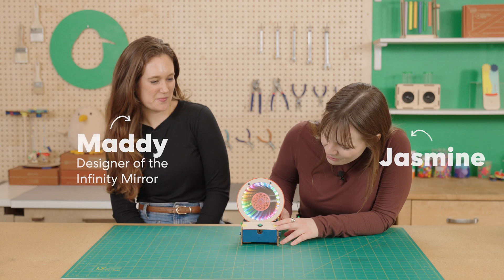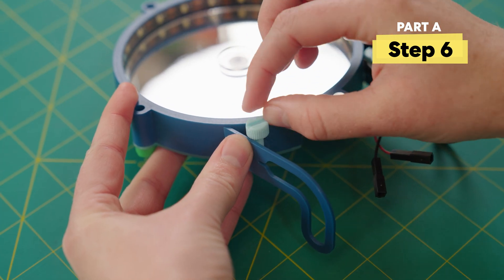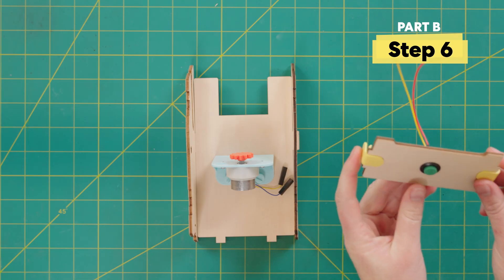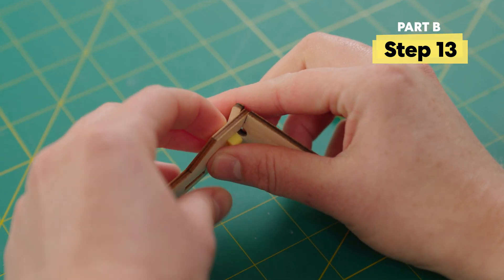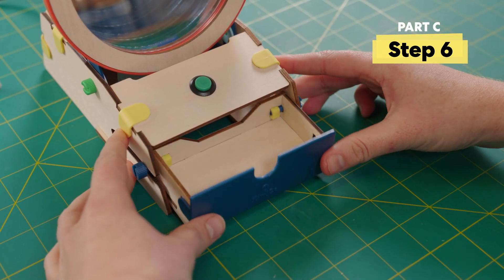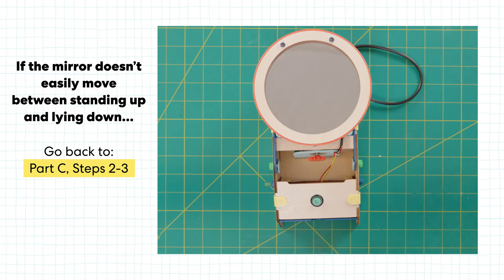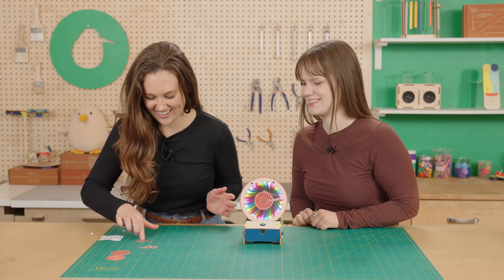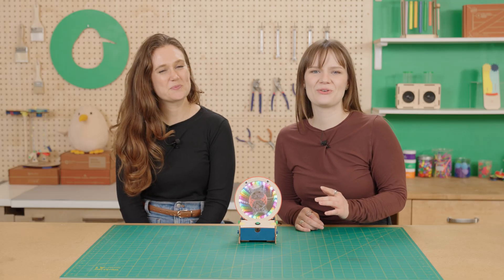How to Build a Mesmerizing Infinity Mirror | KiwiCo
Light-Up Infinity Mirror is a build-it-yourself infinity display that multiplies whatever is special to you... to infinity!
Tinker, create, and innovate with more hands-on discovery
Video Chapters!
00:00 Intro to Light-Up Infinity Mirror
00:10 Behind the design
01:05 Build Part: A
1:33 Stop & check
2:51 Stop & check
3:28 Build Part: B
3:39 Stop & check
6:27 Stop & check
8:33 Build Part: C
10:54 Troubleshooting tips
14:31 Additional ways to play
15:45 Infinity mirror science